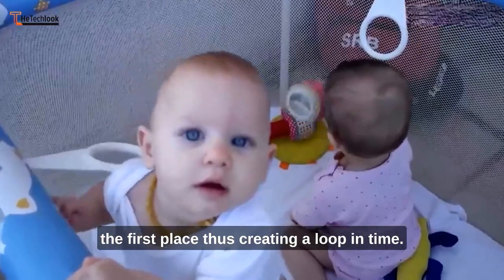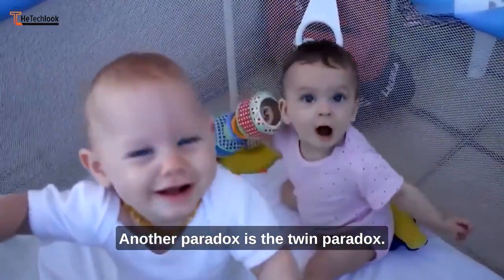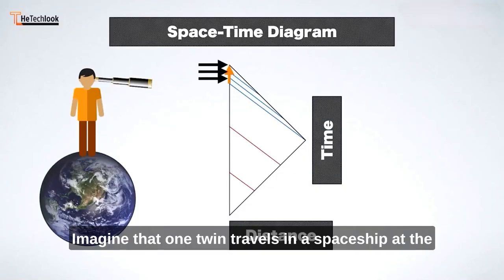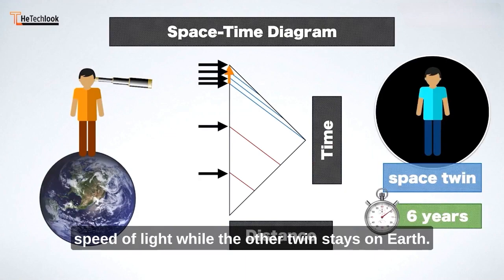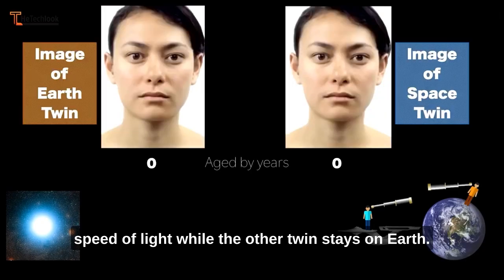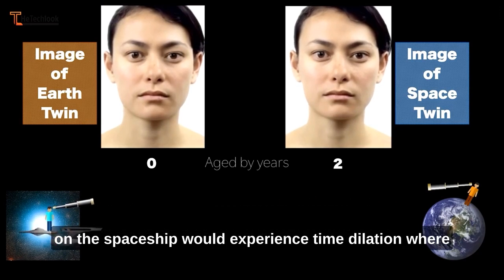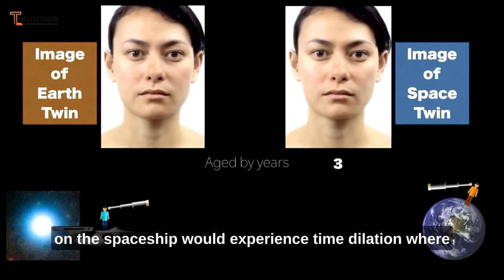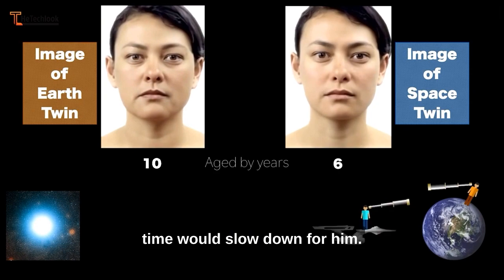Why Going Faster Than Light Leads to Time Paradoxes? | Time Travel | Speed of Light | The Tech Look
Have you ever wondered what would happen if you could travel faster than the speed of light? In this video, we explore the fascinating concept of faster-than-light travel and the time paradoxes it creates.

We'll start by explaining why it's impossible to travel faster than the speed of light based on Einstein's theory of relativity. Then, we'll delve into the mind-bending consequences that arise when we consider what would happen if we could travel faster than light.

One of the most significant time paradoxes that arise from faster-than-light travel is the possibility of time travel. We'll explore the idea of time dilation and how it can lead to scenarios where someone could travel back in time and meet themselves in the past.

But time travel isn't the only paradox that arises from faster-than-light travel. We'll also look at the "twin paradox" and how it raises questions about which twin would age faster if one were to travel close to the speed of light.

Overall, this video is perfect for anyone who's interested in the mind-bending concepts of time travel, relativity, and the consequences of breaking the cosmic speed limit.